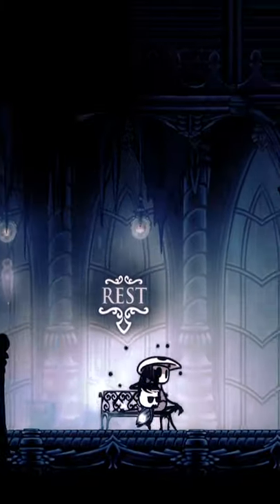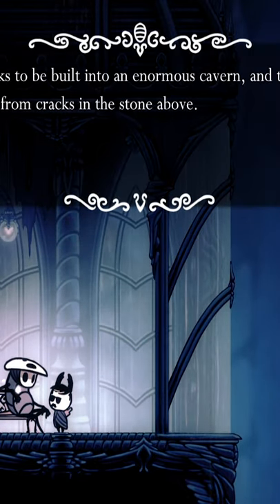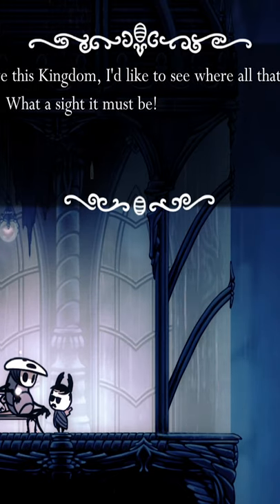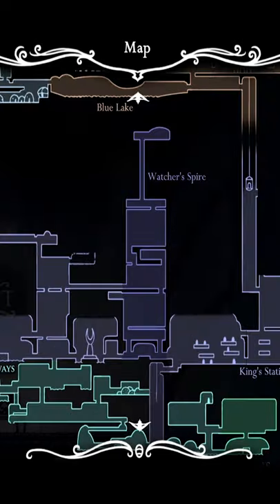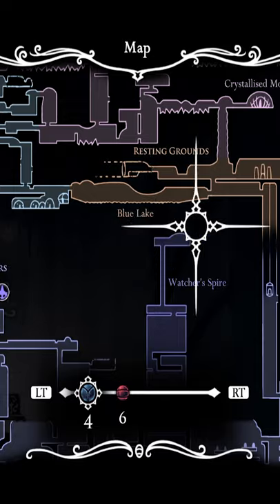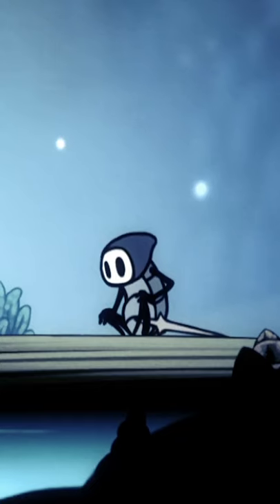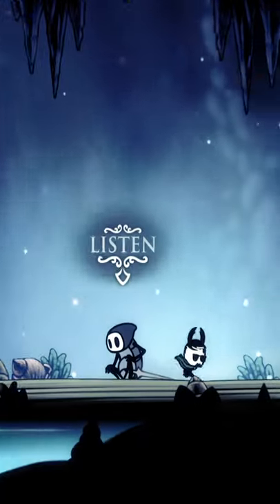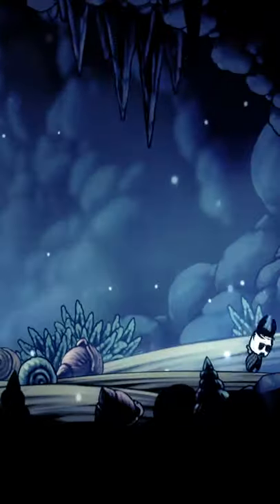Hollow Knight: Why Is It Always Raining In The City of Tears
Why is it always raining in the City of Tears? If the City of Tears is under ground, how can it be raining? It has a pretty simple answer.

There is an area called the Blue Lake that is above the City of Tears. The water from the blue lake seeps through cracks down into the City of Tears below. The water is cleared out through the Royal Waterways.